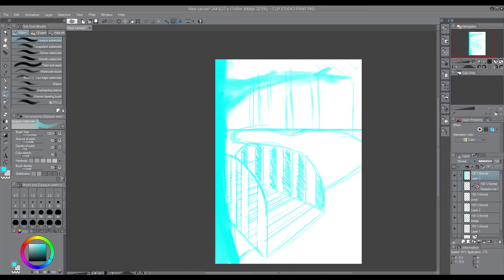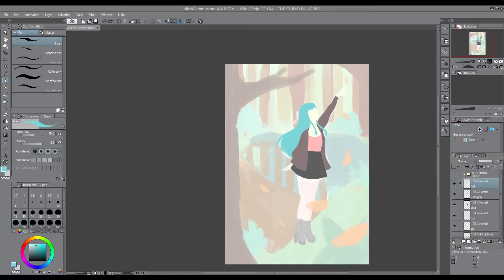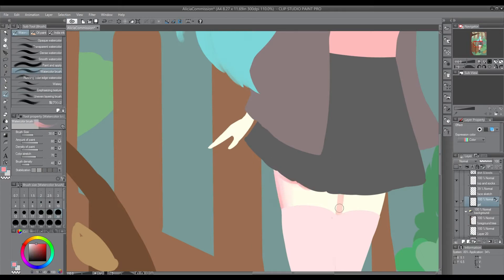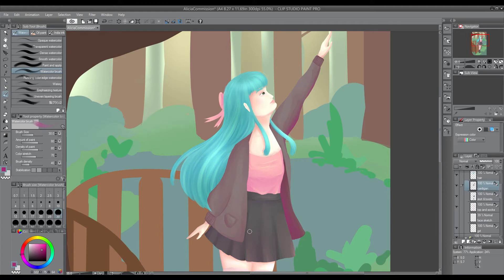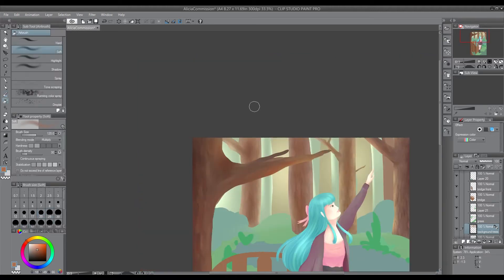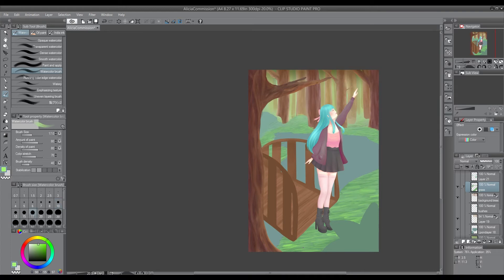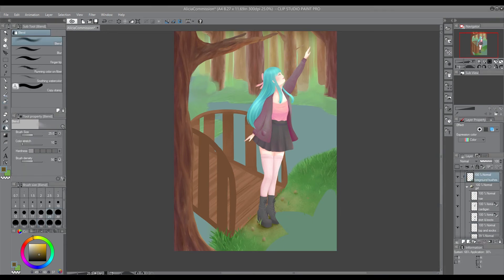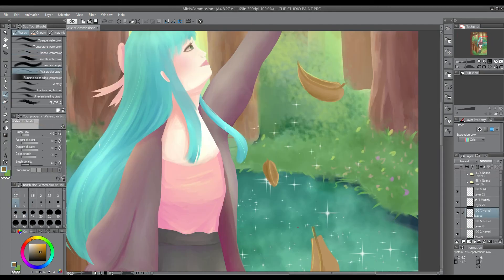Autumn Timelapse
this was a commission for one of my friends, if you're interested in commissioning me check out my deviant art page